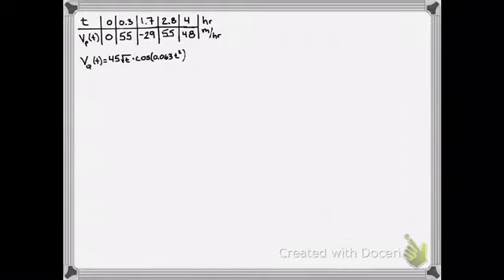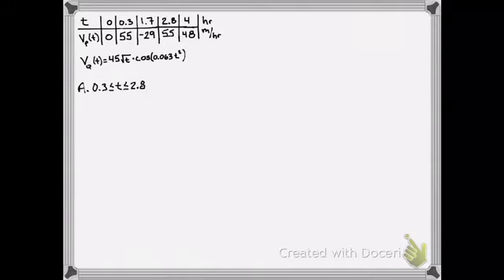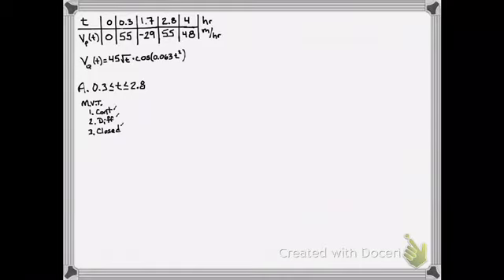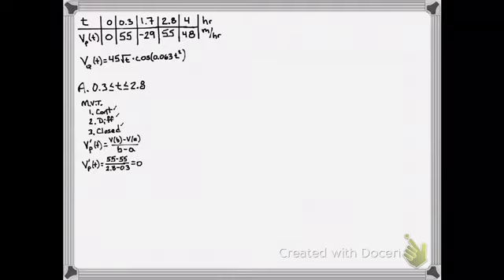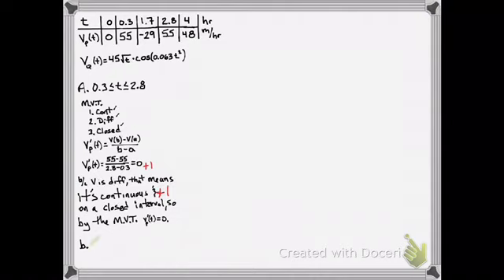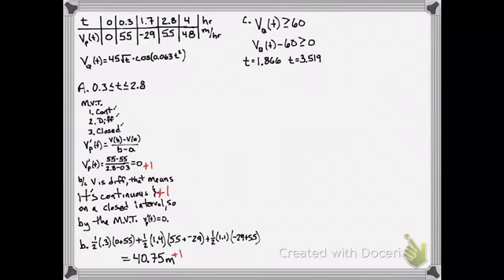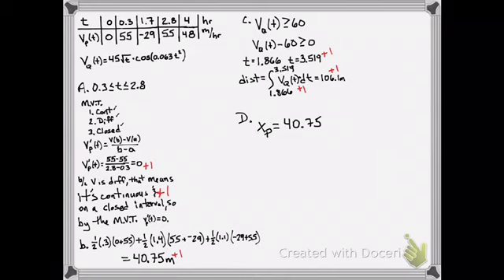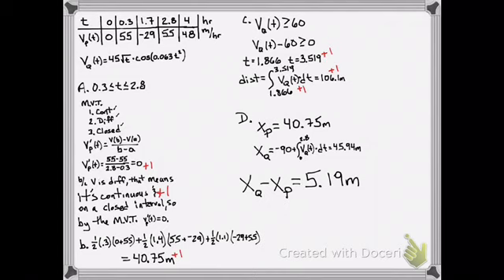Calculus Video 2 2019 Question 2